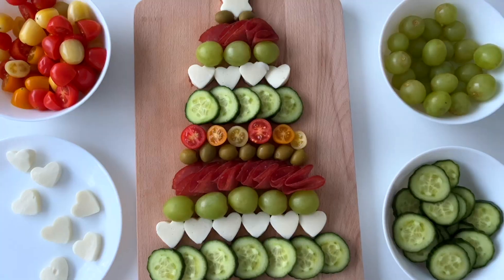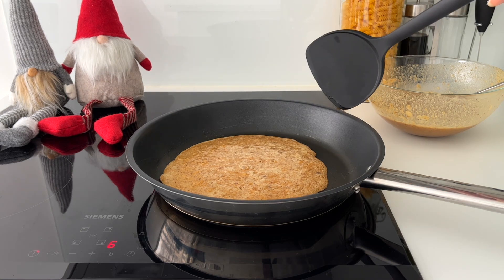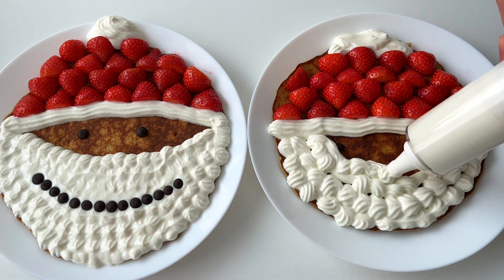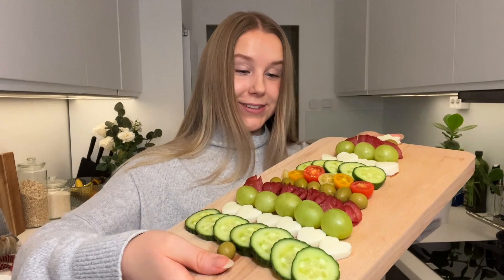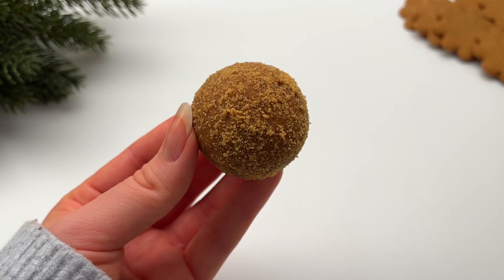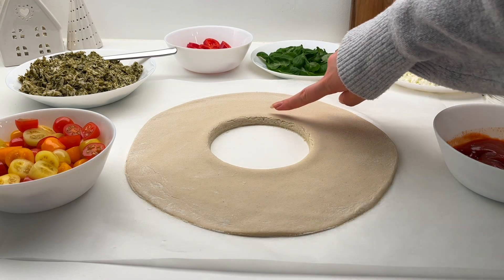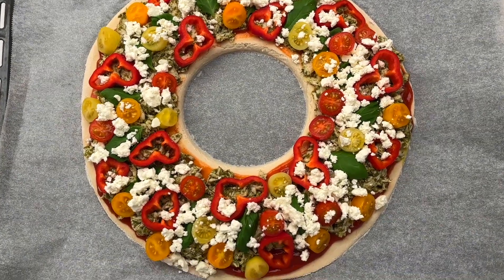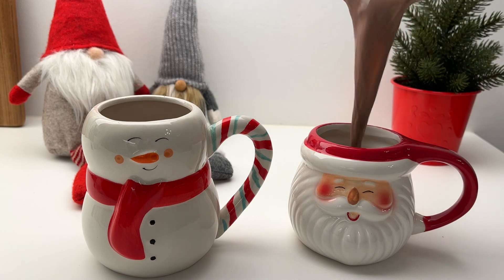WHAT I EAT IN A DAY to Get 100G+ Protein! Healthy Meal Ideas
What I eat in a day to get 100g+ protein💪🏻☺️  It’s December, so sharing fun, delicious & Christmassy meal ideas🎄Wishing you all a lovely holiday season!❤️

Are you looking for Christmas gift ideas? My recipe Ebook is a fun gift idea for any foodie😍 It has 100 healthy & easy recipes, so it's perfect for even beginner cooks☺️

00:00 Intro
00:21 Breakfast
02:40 Lunch
03:38 Snack
04:36 Dinner
07:24 Dessert

Just a reminder that we are all different and need different amounts of food💚 It’s recommended to eat between 0.8 - 2 grams of protein per kilogram of body weight, depending how active your lifestyle is☺️ I’m currently trying to build muscle, so aiming for 80-100g of protein💪🏻

Santa Pancake
For one serving:
1 mashed banana
2 eggs
1/3 cup (gluten-free) flour mix / oat flour / 1 scoop of protein powder (80 ml)
1 teaspoon cinnamon

Toppings:
1/2 cup (lactose-free) Greek yogurt (120 ml)
about 10 strawberries cut in half
1 tablespoon dark chocolate chips

1. Mix the mashed banana with the eggs
2. Add the flour and cinnamon and stir until smooth
3. Cook on a non-stick skillet for a few of minutes on each side
4. Let cool down for a couple of minutes
5. Make a hat of strawberries, then brim, pompom and beard of the yogurt, eyes and mouth of dark chocolate chips and a nose of a strawberry slice
6. Enjoy!

Xmas Tree Charcuterie:
cucumbers
green grapes
green olives
cherry/grape tomatoes
mozzarella or other cheeses you like (we used low fat mozzarella since it’s higher in protein)
salami/pepperoni (we used turkey salami)
crackers / bread

Single Serve Gingerbread Snack Bite:
1 tablespoon unsweetened peanut butter or almond butter
1 teaspoon maple syrup
2 tablespoons (gluten-free) oat/almond flour
1 tablespoon milk of choice
1/4 teaspoon gingerbread spice

Optional topping:
1 crushed (gluten-free) gingerbread cookie

Wreath pizza
The Best Gluten-free Pizza Crust
For two servings you need:
1 1/2 cup water (360 ml)
11 g dry yeast (4 teaspoons)
2 teaspoons maple syrup
1/2 - 1 teaspoon salt (to taste)
2 cups all purpose gluten-free flour mix  that contains psyllium husk powder (480 ml)
2 tablespoons olive oil

Toppings:
tomato sauce
cherry/grape tomatoes
bell peppers
pesto
feta
basil
arugula

1.  Heat the water in the microwave till 42 degrees (or according to the yeast package). Mix the yeast with the water
2. Add maple syrup and salt and stir
3. Add half of the flour and mix with a mixer for 2 minutes
4. Add rest of the flour and mix for 2 more minutes
5. Lastly add the olive oil and mix for 1 minute
6. Use a rolling pin to flatten and shape the dough. Cut a small round off the center, so you have a wreath shaped pizza
7. Add your toppings
8. Bake at 220 C / 430 F for about 15-20 minutes

Hot Chocolate
For one serving:
1 cup milk of choice (240 ml)
2 teaspoons unsweetened cacao powder
2 teaspoons maple syrup or your favorite sweetener
Optional: 1 piece of 80% dark chocolate

1. In a small pot heat the milk until simmering. Add the rest of the ingredients and whisk until smooth. Add more maple syrup if needed

What kind of recipes do you want to see next? Let me know your ideas in the comments!😍